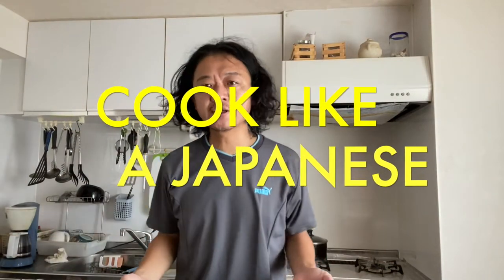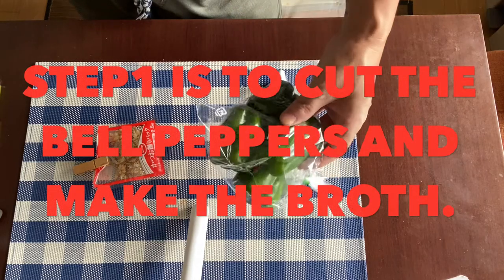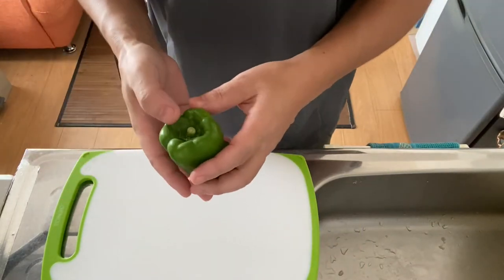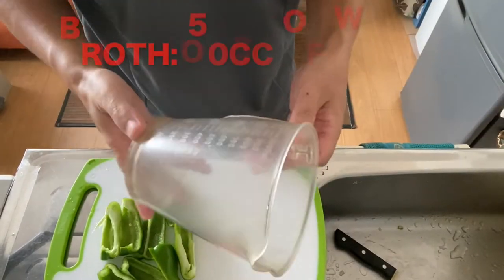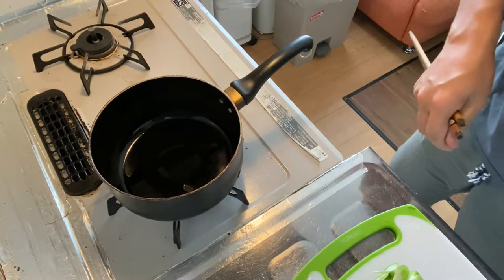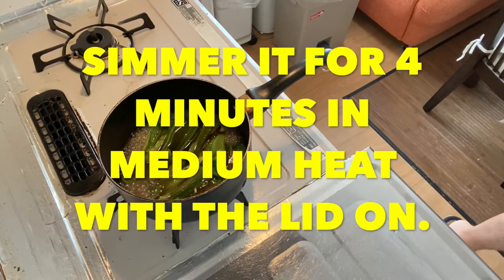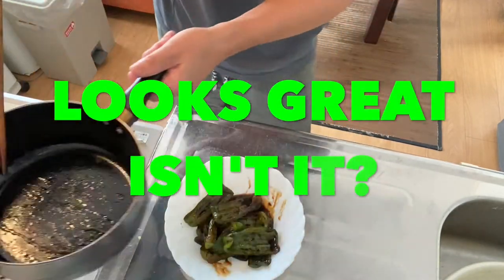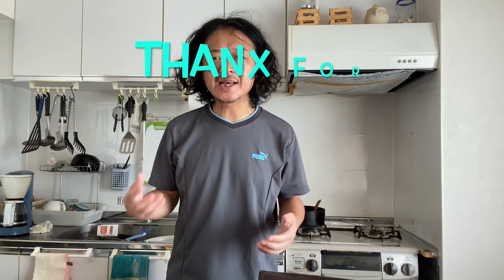JAPANESE BELL PEPPER SIDE DISH recipe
This recipe is super simple. All you need is bell pepper and bonito flakes. It's super soft cos it's panfried and shimmered.  Yeah why don't you try making it? It won't take time.